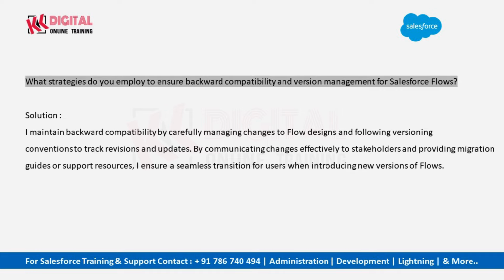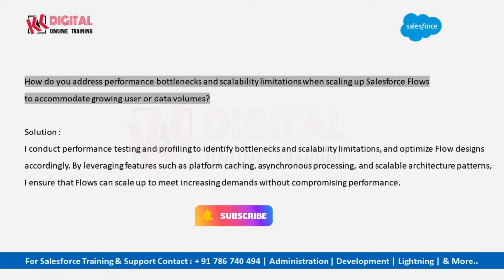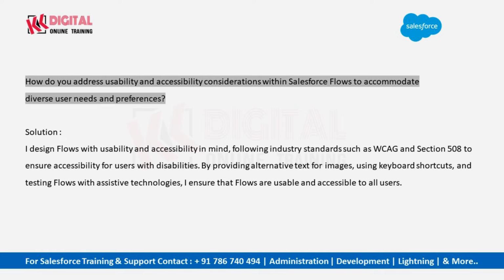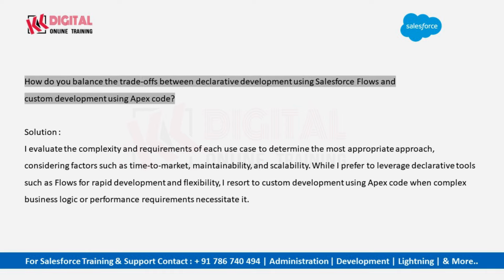Want to Crush Your Salesforce Interview? Watch This Now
In this video, we dive into the real-time challenges that Salesforce Flowbuilder users often face and provide solutions to overcome them. Whether you're new to Flowbuilder or a seasoned pro, you'll find valuable insights and tips to enhance your workflow and maximize efficiency. Let's conquer those Flowbuilder challenges together!

Are you struggling with Salesforce Flowbuilder's realtime challenges? You're not alone. Many users face difficulties when trying to create real-time processes in Flowbuilder.

One common challenge is ensuring that your flow runs efficiently and quickly. Real-time processes require careful planning to avoid delays and bottlenecks.

Another challenge is handling large volumes of data in real-time flows. It's important to optimize your flow to handle high volumes of data without impacting performance.